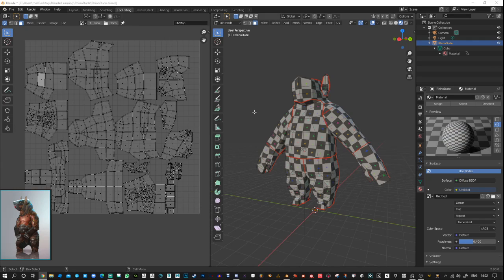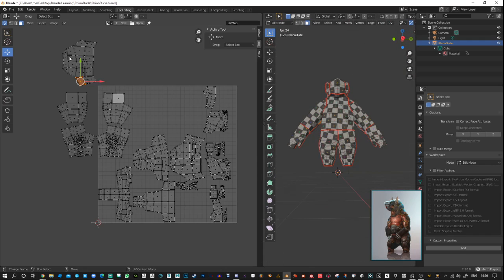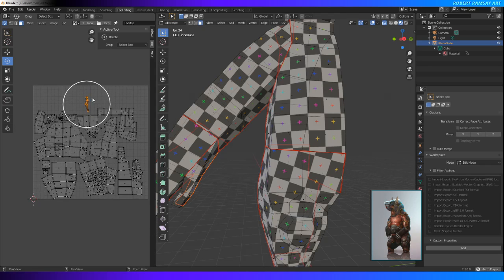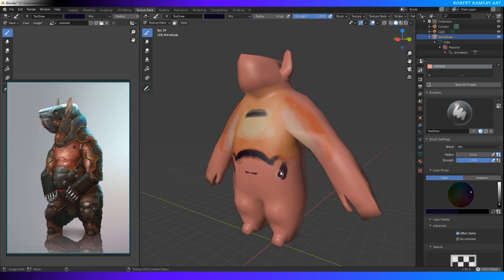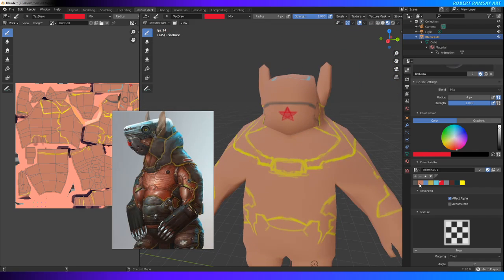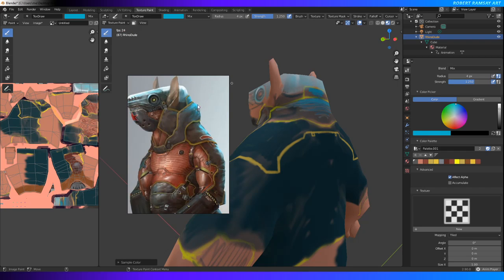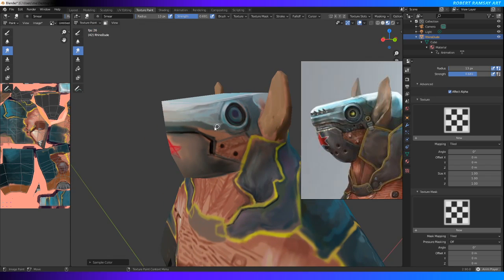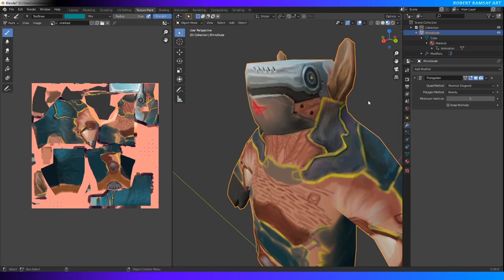Blender - Let's Learn it! 2/2